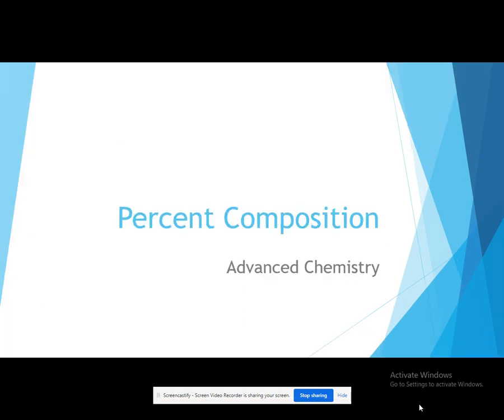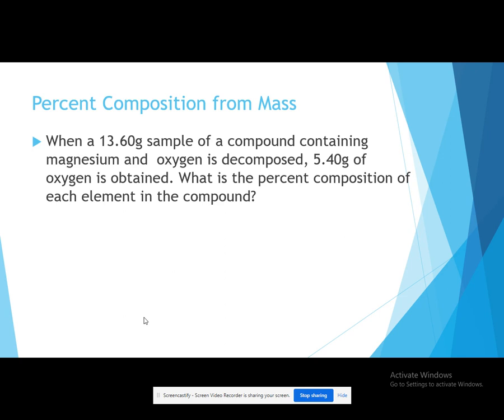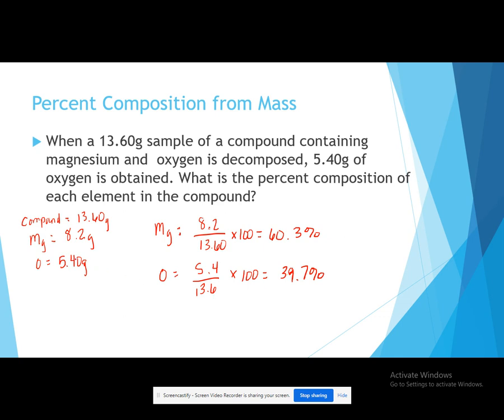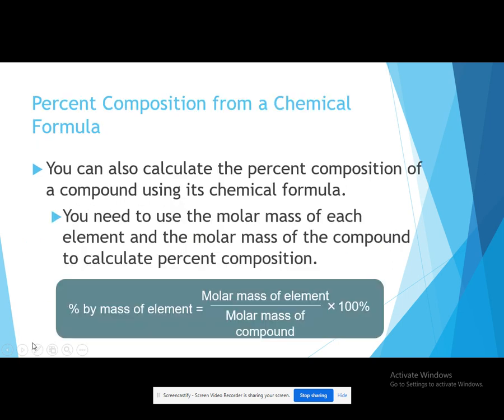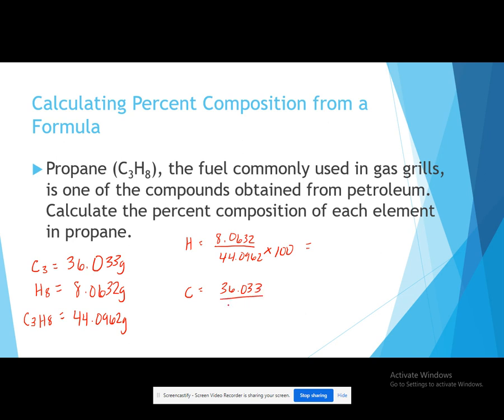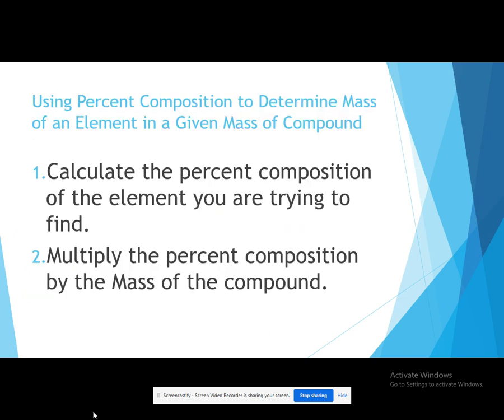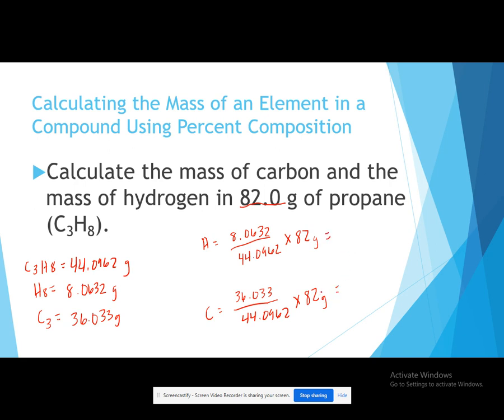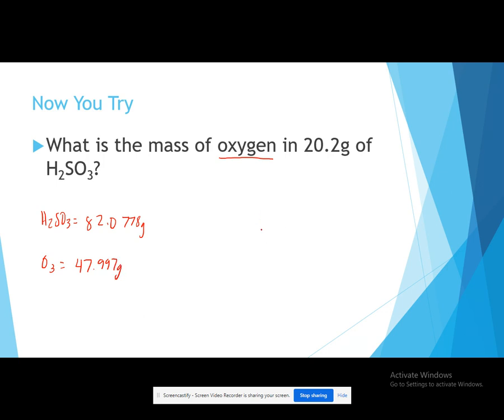Advanced Chemistry - Percent Composition Lesson